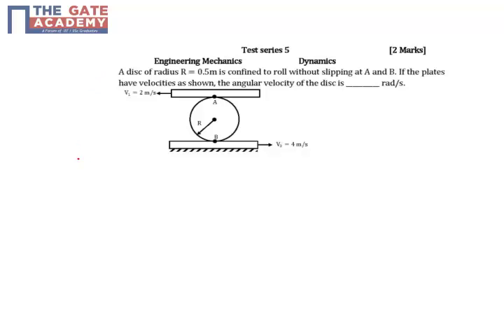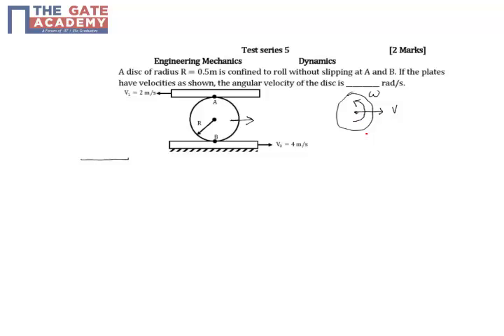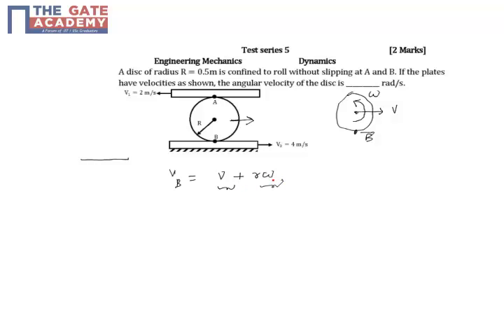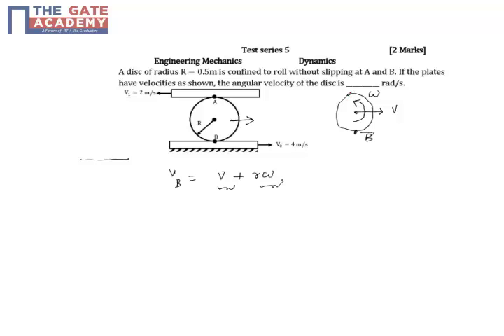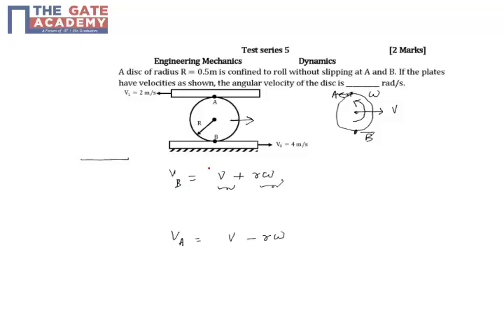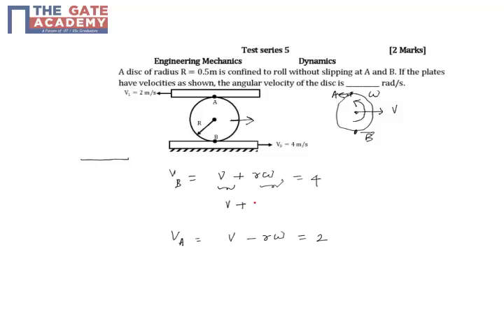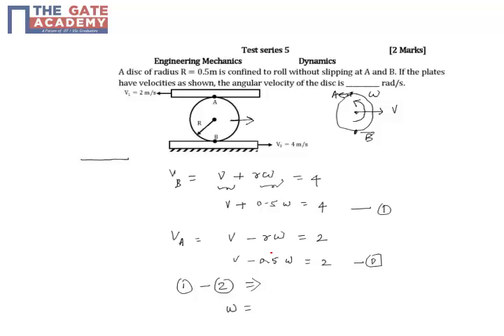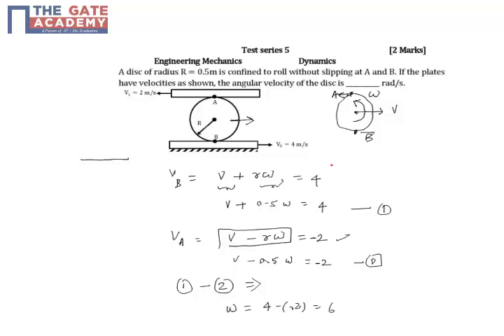GATE 15 ME TS 5 Q No 41